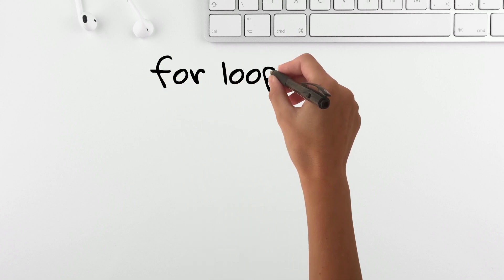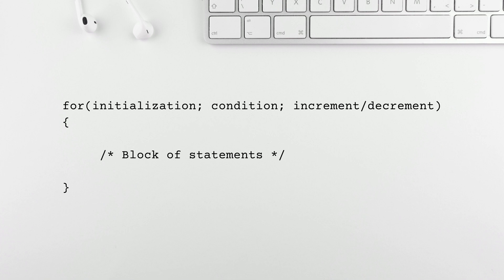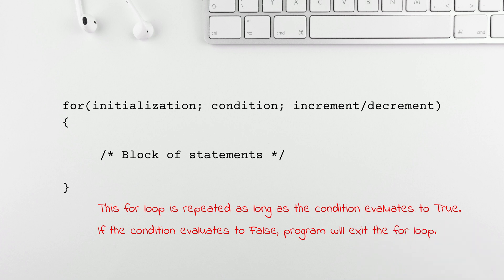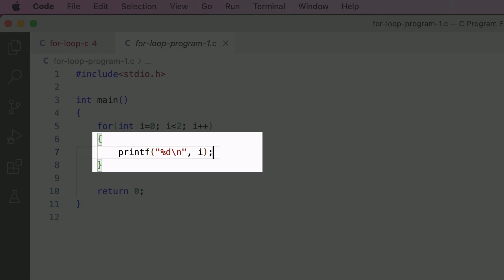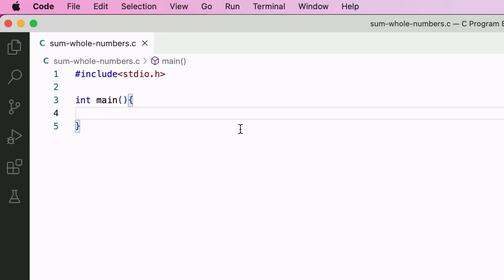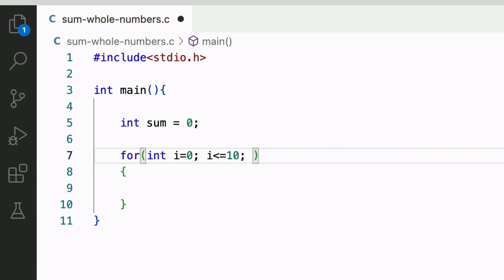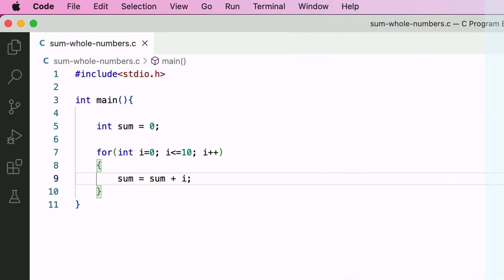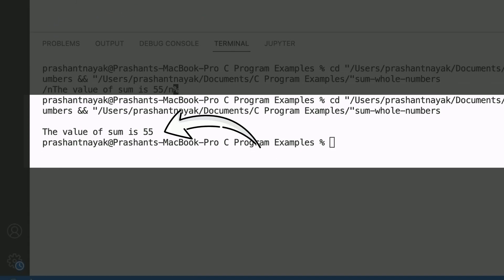for loop in C language (with hands-on examples)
In this video, I will make it easy for you to understand the concept of "for loop in C language". You will learn "for loop" and how to make practical use of for loop in a program.

What is a “for” loop?
The “for” loop repeats a particular set of statements multiple times. This loop is similar to the while and do-while loop. However, the syntax of the for loop is different, and it reduces the complexity of the code.

Watch this video to get in-depth information about the for loop in C.

👉🏻 Download the C program source code (calculate sum of whole numbers from 0 to 10)